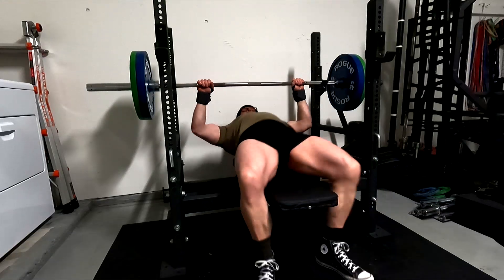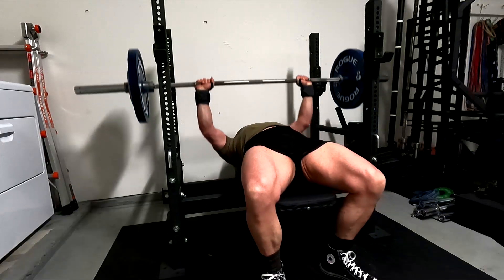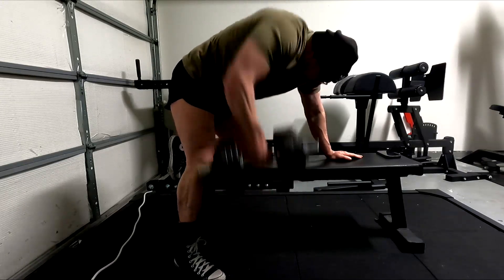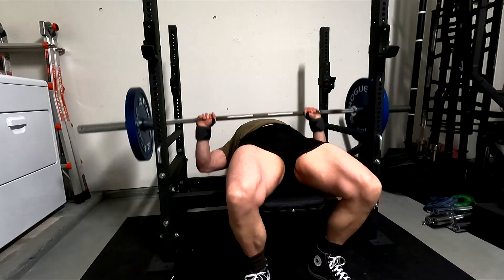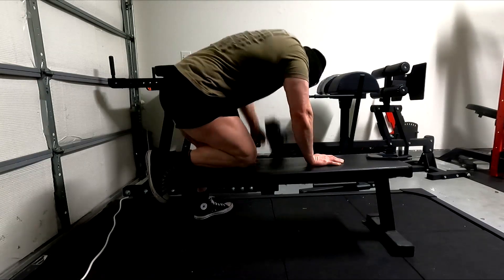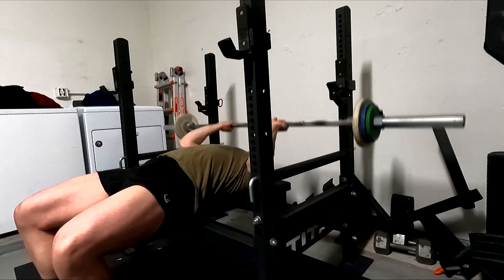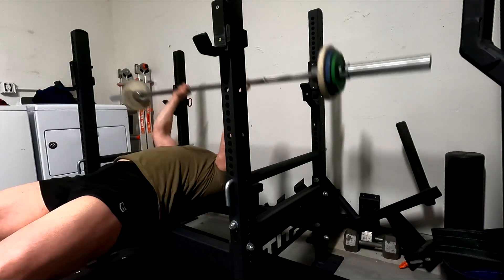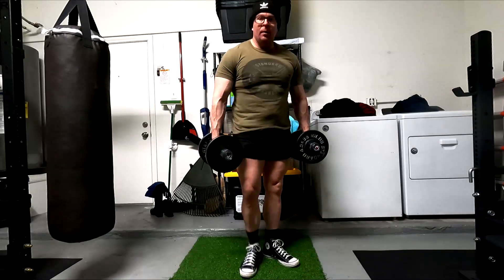Bench Press Day - 2-2-2023!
Today's Training Session:
-Bench Press : 275x, 325x1
-Bench Press: 245 5x5
-One Arm Dumbbell Row: #90 5x10
-Skullcrusher: 80 3x10+
-Dumbbell Hammer Curl: #52 3x10
-Dumbbell Lateral Raise: #28 3x10